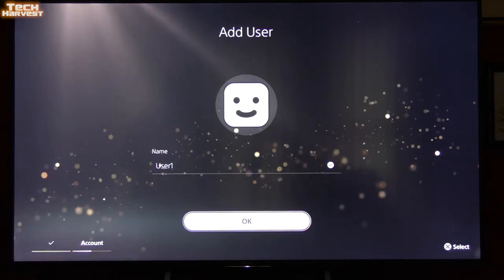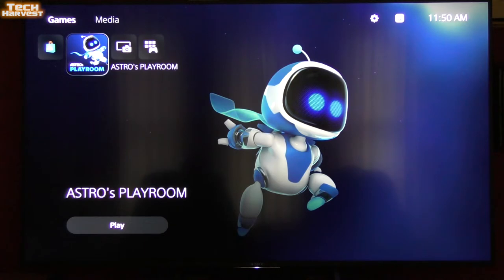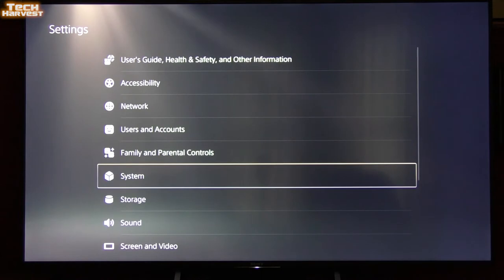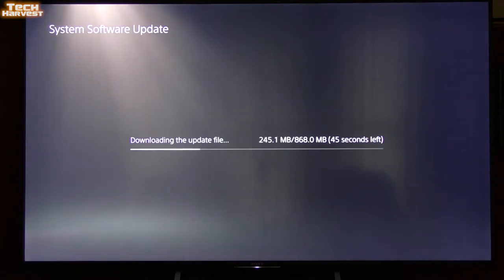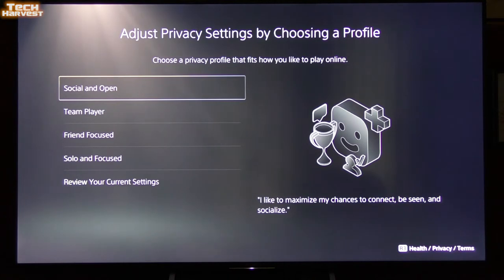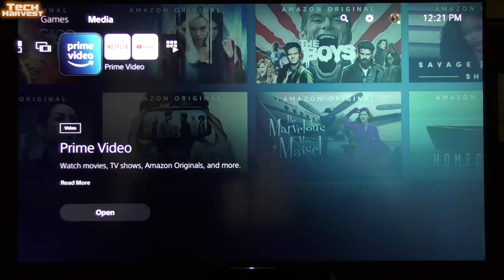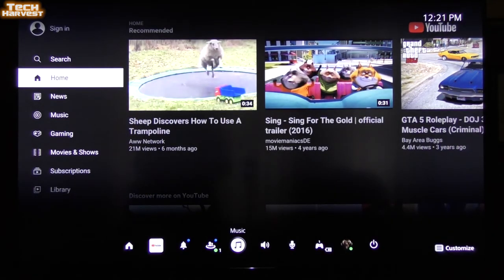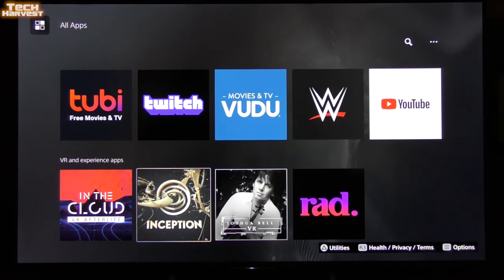PS5 Setup & First Impressions - PlayStation 5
Let's set up and explore the PS5 for the very first time.  Enjoy!